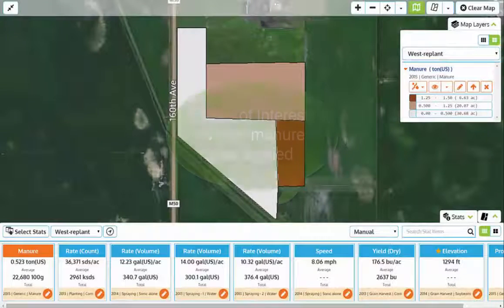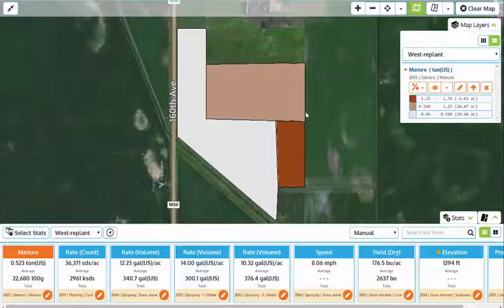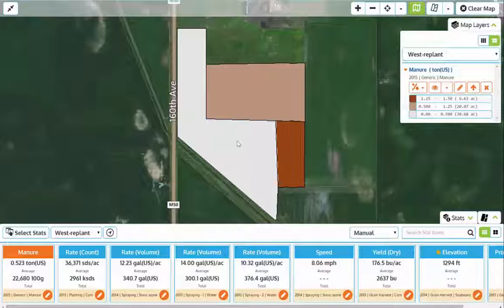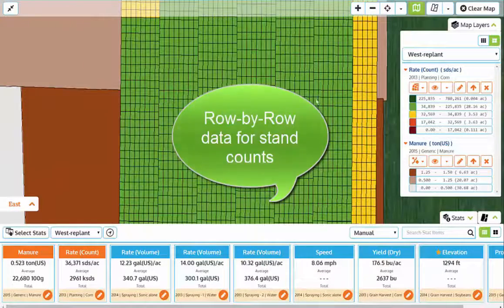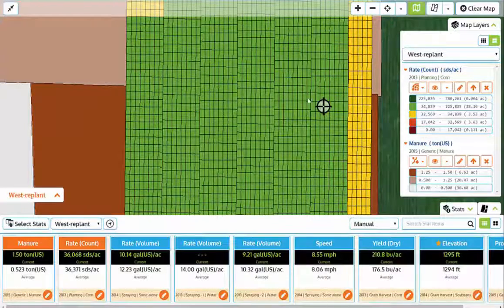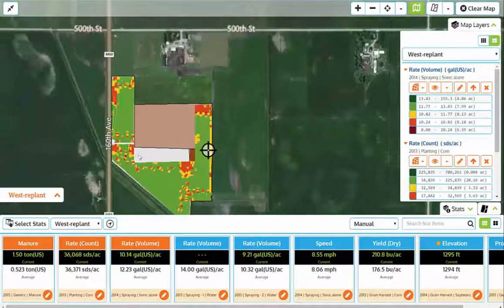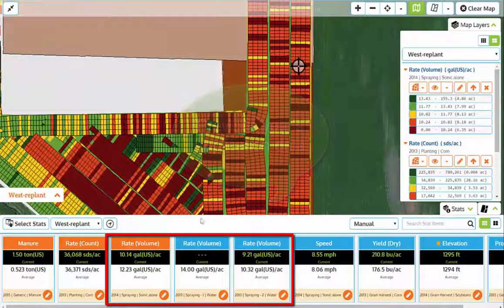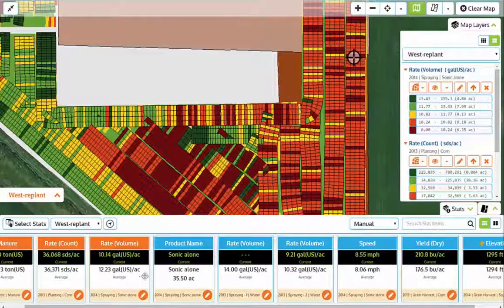AgFiniti For Crop Scouting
Getting ready to scout this summer? Take a look at AgFiniti® to help boost your efficiency.